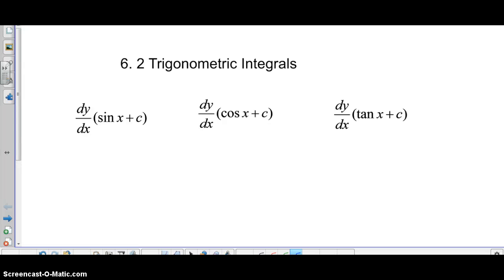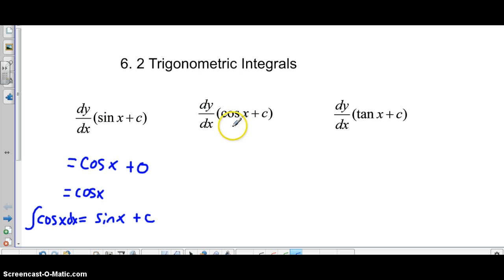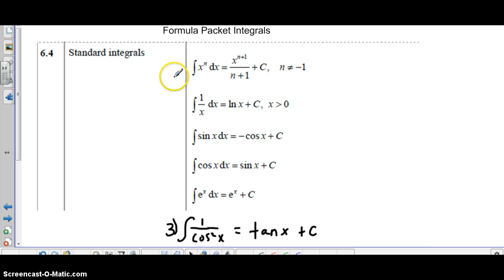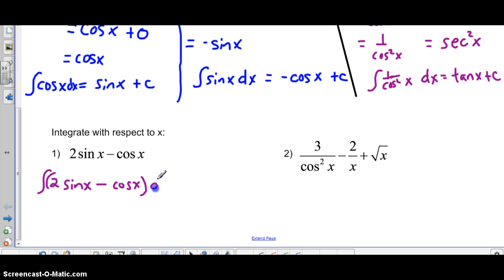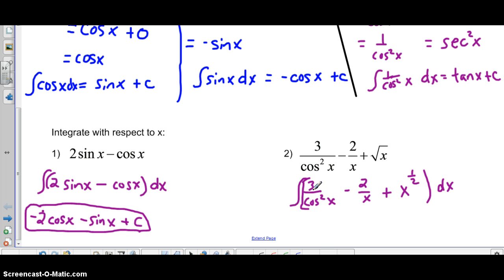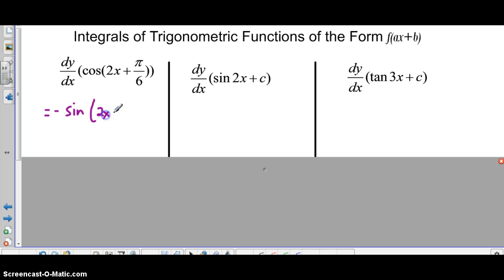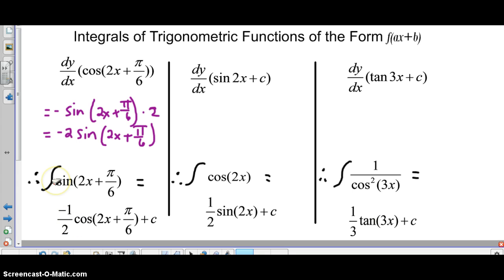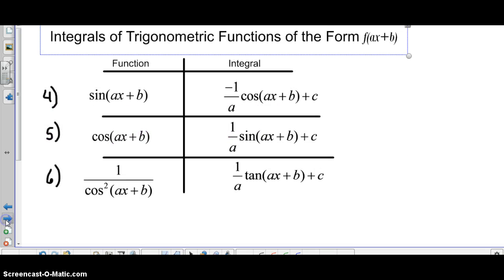WM IB SL 2 Calc 6.2